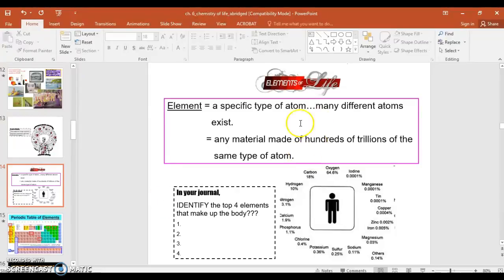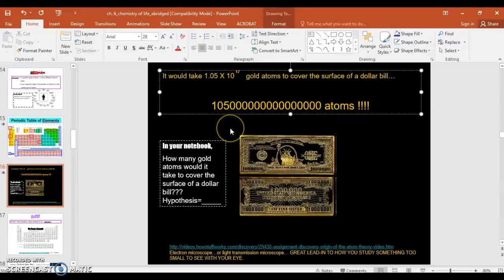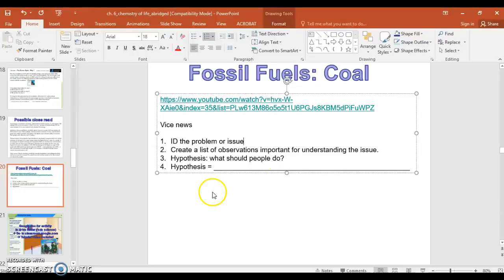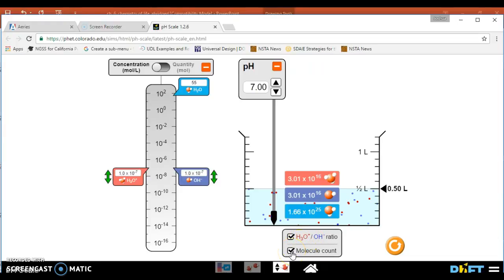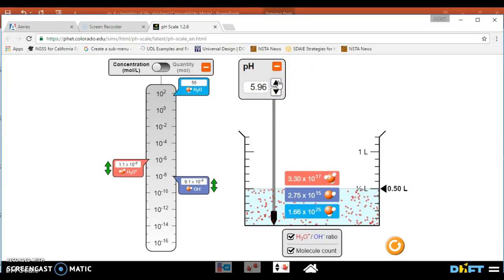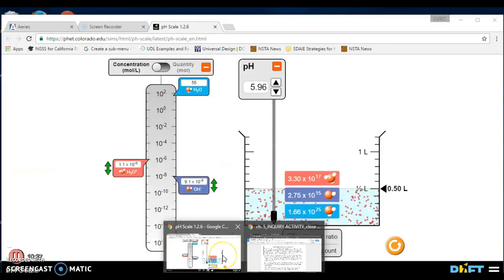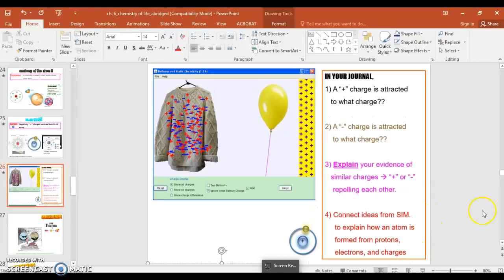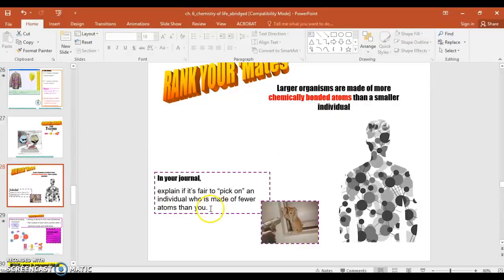ch. 6 notes: chemistry of life #1